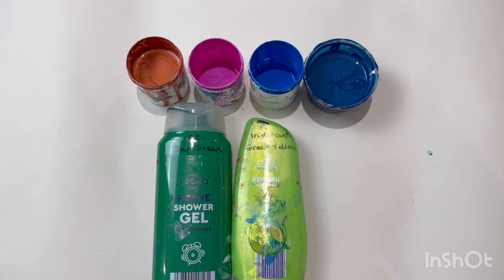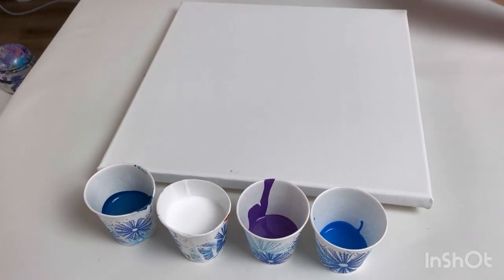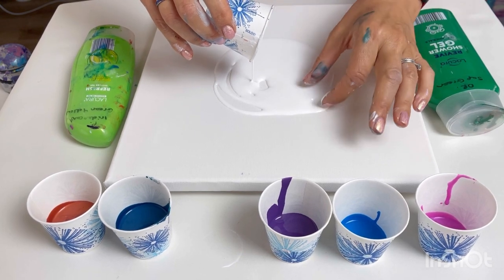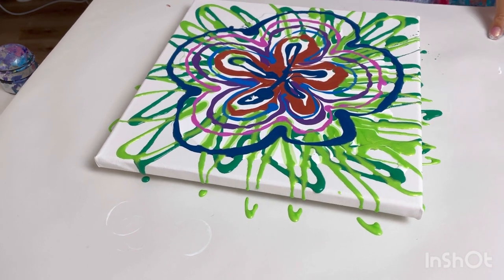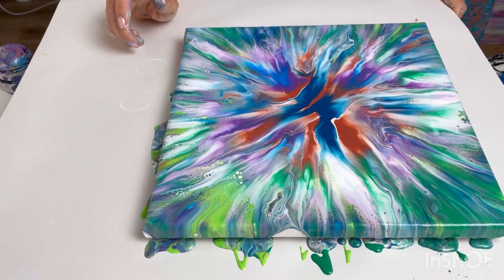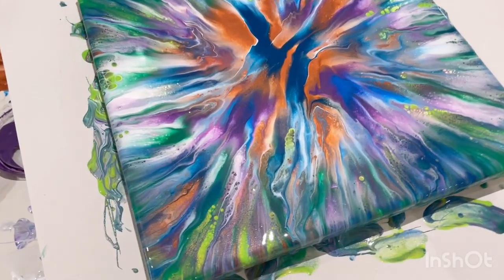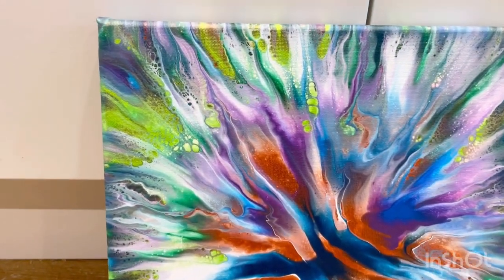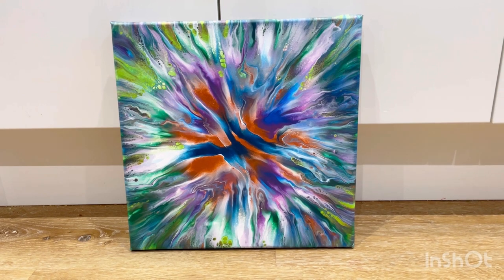Explosive Dutch Pour Abstract Flower 🌸 NEW TECHNIQUE 🌸 acrylic paint pour 🌸 fluid art